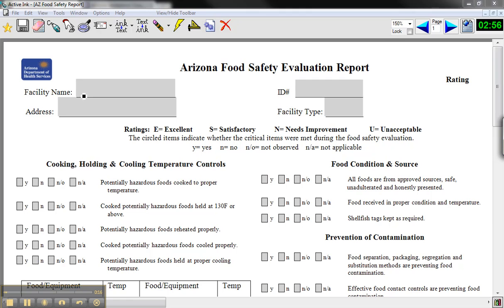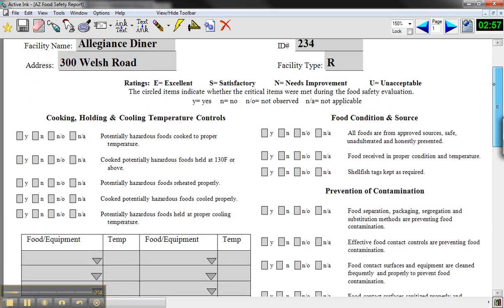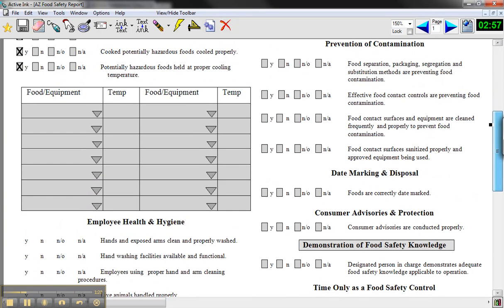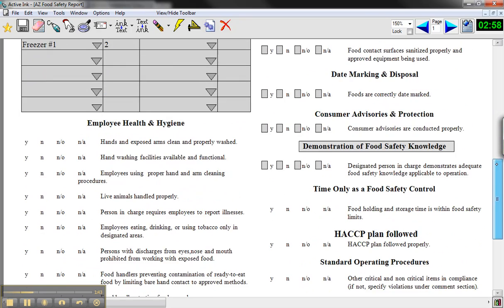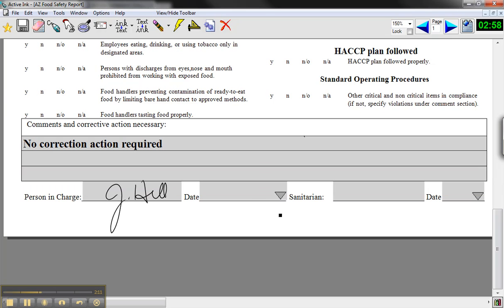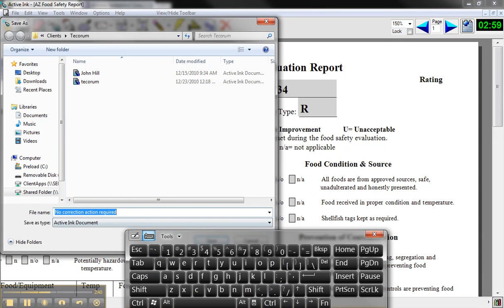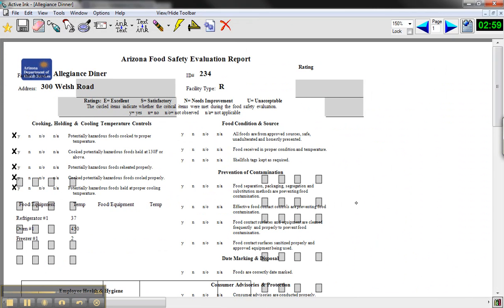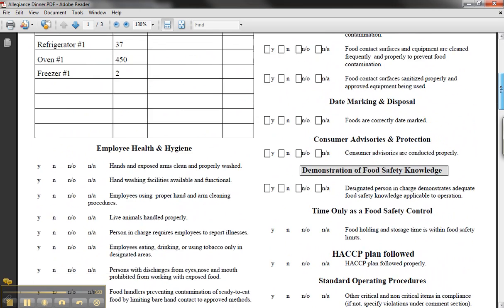FOOD SAFETY INSPECTION FORM